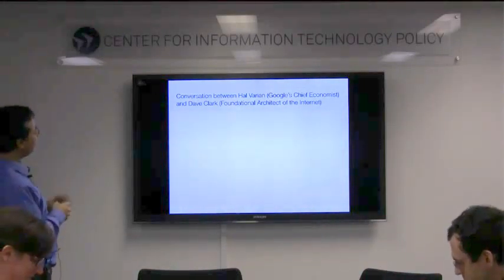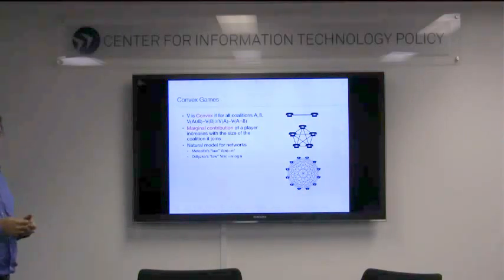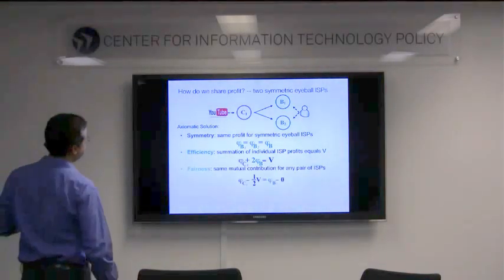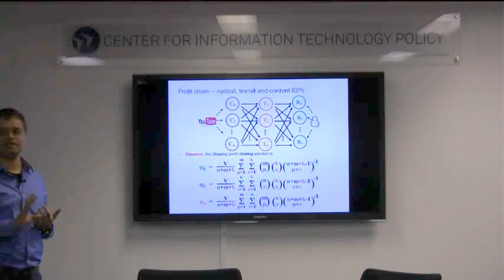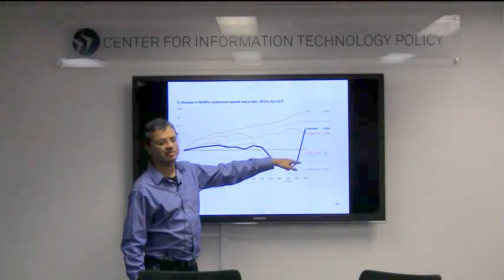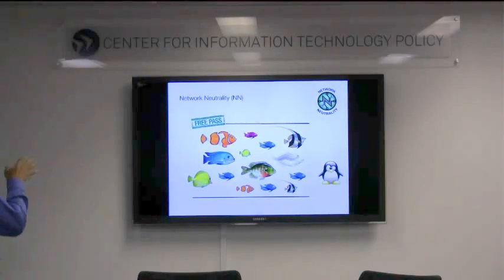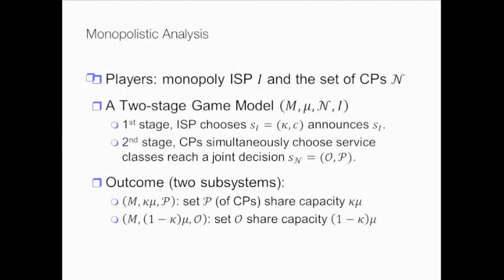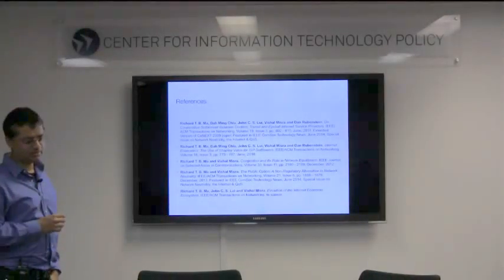CITP Luncheon: Vishal Misra – The Network Neutrality Debate: An Engineering Perspective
The issue of Network Neutrality has ignited considerable public debate recently. While the term and much of the discussion originated in the legal community, we started looking at it from an engineering and networking perspective a few years ago. We employed the lens of cooperative game theory and a careful modeling of the Internet including the topology, peering relationships and protocols used on the Internet. Our primary conclusion is that Network Neutrality as an issue is secondary to that of the real problem, that of lack of market competition amongst broadband providers. We present some of our results including our prediction back in 2008 of a rise in paid peering (this year Netflix signed paid peering arrangements with all 4 of the top broadband providers in the US), the inadequacies of strict Network Neutrality regulation when competition exists and our proposal of a Public Option ISP that solves the problems of a “non neutral network” without needing any regulatory support. We also discuss some open issues regarding Network Neutrality in the wireless context.

Bio:

Vishal Misra is an Associate Professor in the Department of Computer Science at Columbia University. He is credited with inventing live-microblogging at Cricinfo, a company he co-founded while a graduate student at UMass Amherst, thus predating Twitter by 10 years. Cricinfo was later acquired by ESPN and is still the world’s most popular sports portal.

Dr. Misra has received a National Science Foundation CAREER Award, a Department of Energy CAREER Award, and Google and IBM Faculty Awards. His research emphasis is on mathematical modeling of networking systems, bridging the gap between practice and analysis. He served as the Vice-Chair of the Computer Science Department at Columbia University from 2009 to 2011, and in 2011 he spun out Infinio, a company in the area of datacenter storage. After raising $24 million from top-tier venture capital firms and recruiting a professional executive team, he has transitioned to the role of Chief Scientist of the company. Infinio is based in Boston and employs over 50 people. Misra received his B. Tech. from IIT Bombay (1992) and an MS (1996) and PhD (2000) from UMass Amherst, which just awarded him a Junior Alumni Award for extraordinary effort and notable early-career success.

He has been interested in net neutrality for several years. In 2008, he coauthored On Cooperative Settlement Between Content, Transit and Eyeball Internet Service Providers, which predicted the rise of paid peering by looking at the profit-motivated decisions of the ISPs. In 2012, he and Richard T. B. Ma authored The Public Option: A Non-regulatory Alternative to Network Neutrality to understand how the introduction of a public-option ISP would affect change in the behaviors of ISPs.

Misra also sometimes blogs on the subject at Peer unreviewed and tweets about it at @vishalmisra. He also maintains a personal blog, A little corner of a foreign field, where the subject is often cricket.